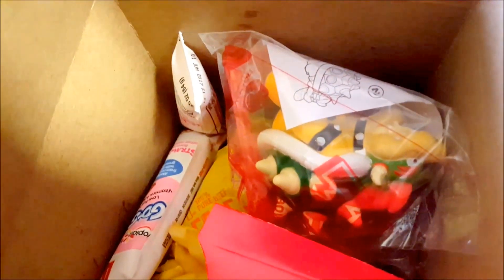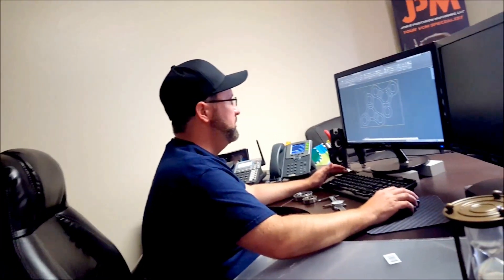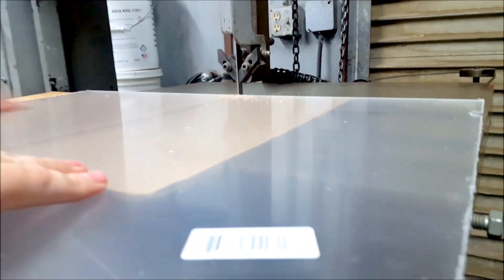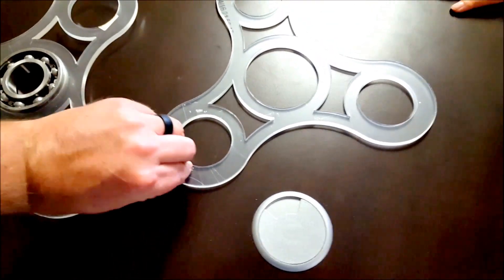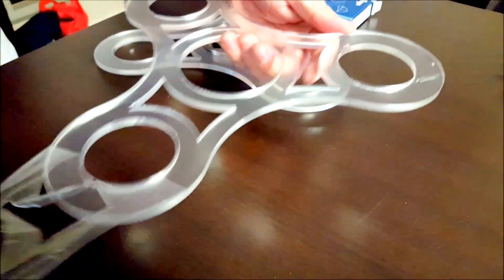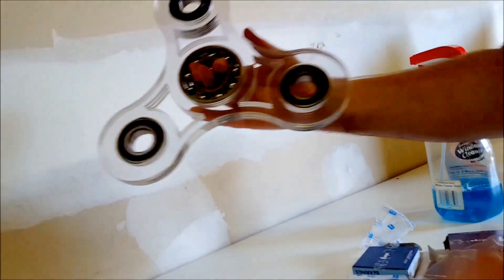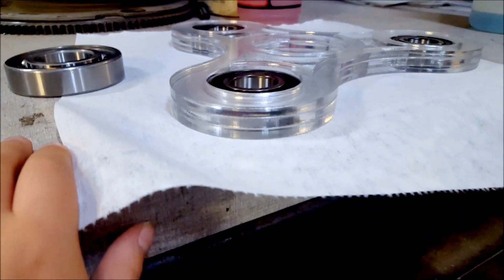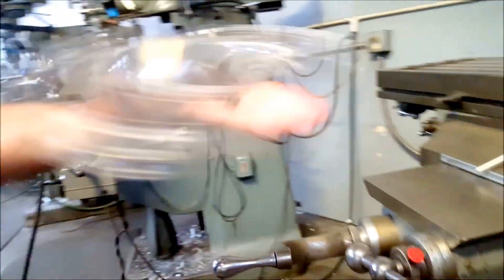Making a GIANT Fidget Spinner With a Laser Cutter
Hey guys! Me and my Dad went to our machine shop to make a giant acrylic fidget spinner. We designed the shape of our spinner and used a laser to cut out the pieces. I hope you enjoy the making of this fidget spinner.